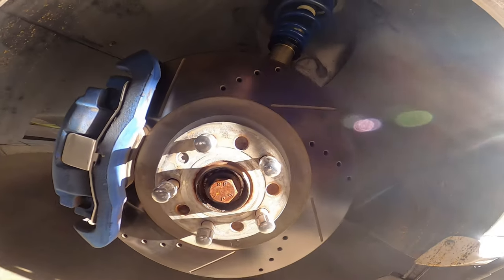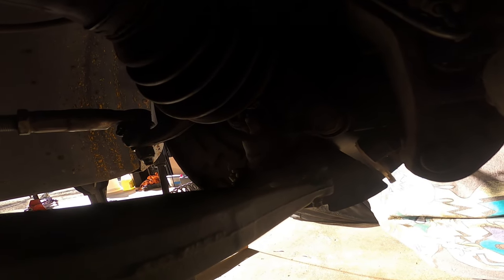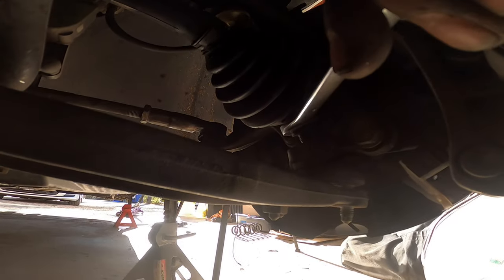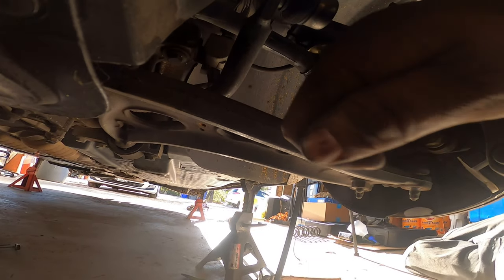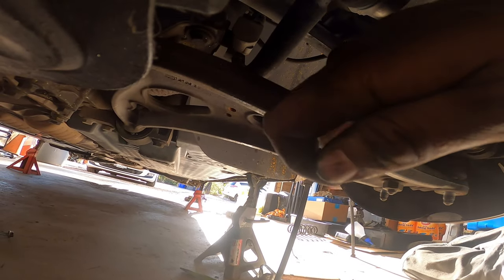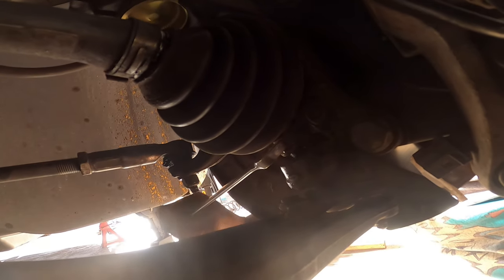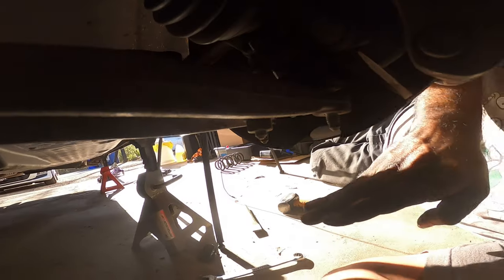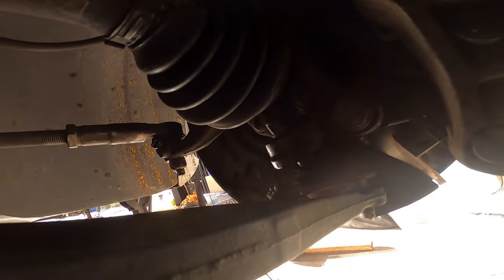The Ball Joint Trick Quickie